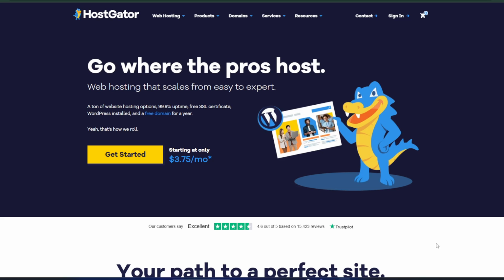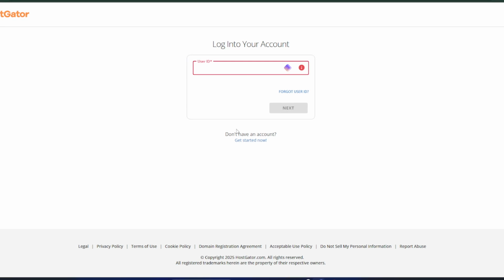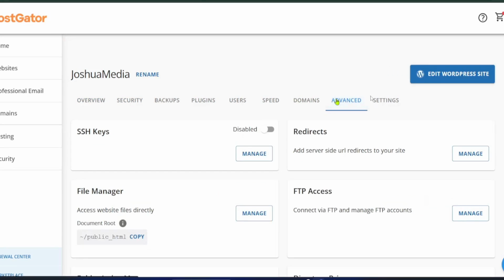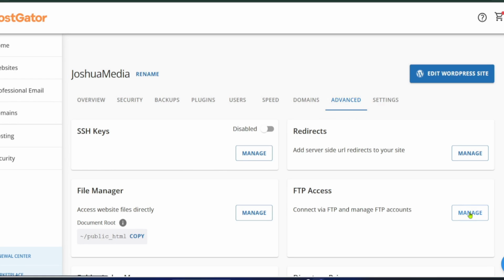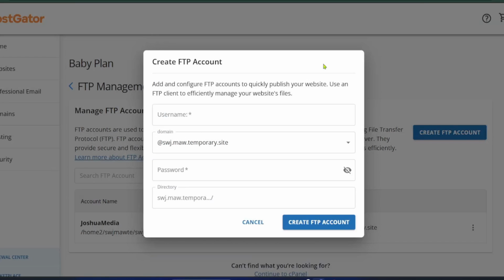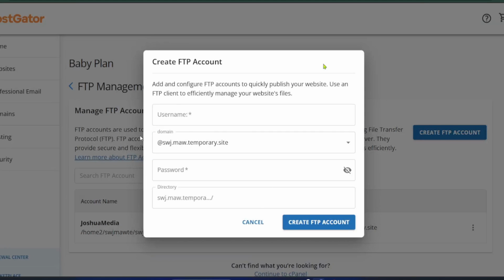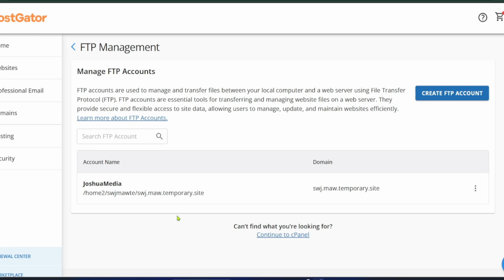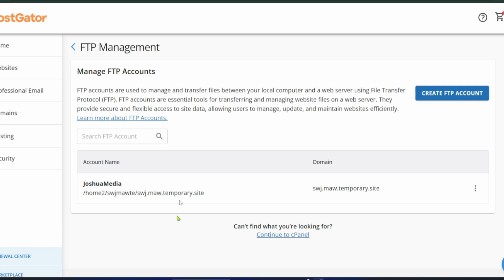How to Create Ftp Accounts in Hostgator Cpanel - 2026 (Very Easy)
How to Create Ftp Accounts in Hostgator Cpanel
In this video, How to Create FTP Accounts in HostGator cPanel, you’ll learn a quick and easy way to set up FTP access for your website. This tutorial will guide you through cPanel login, creating new FTP users, and managing file access on your hosting account. Perfect for beginners who want to manage website files securely.